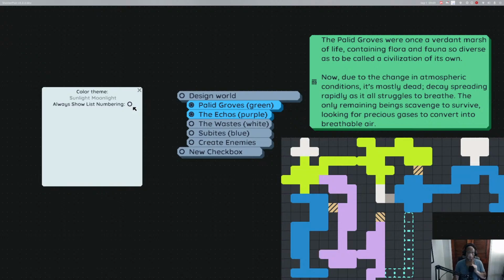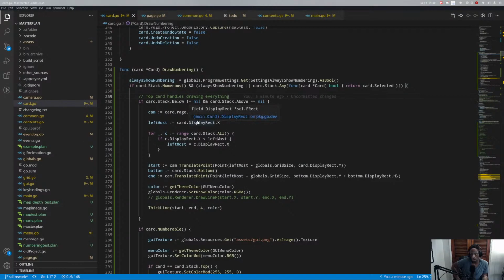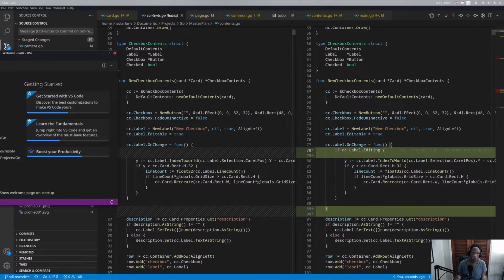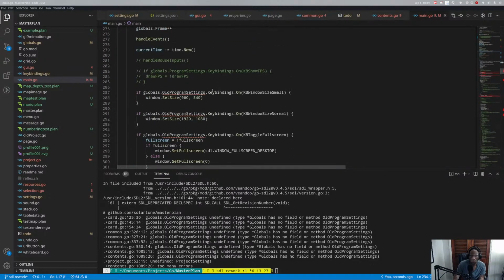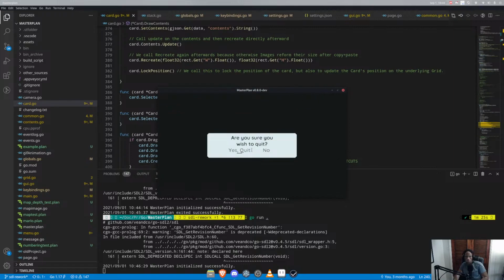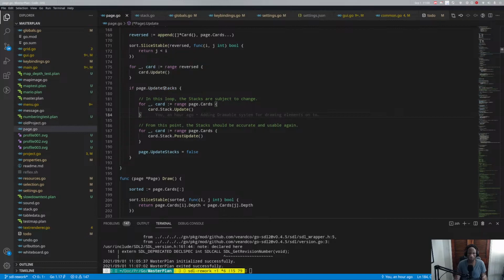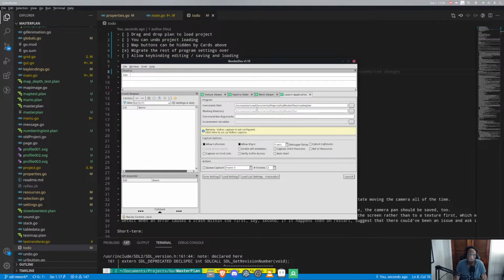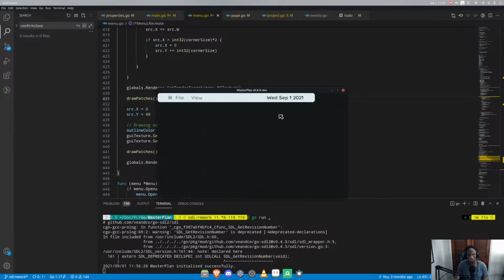MasterPlan Development - 9/1/21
Hello! It's September, and I'm going to be crackin' away working on MasterPlan again.